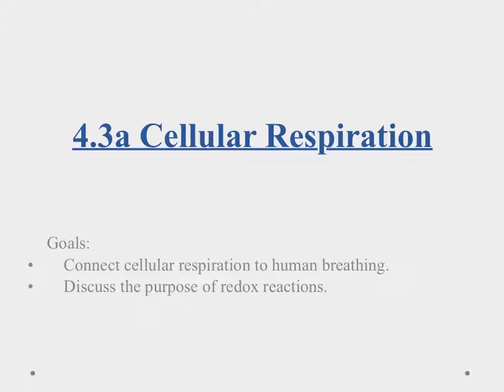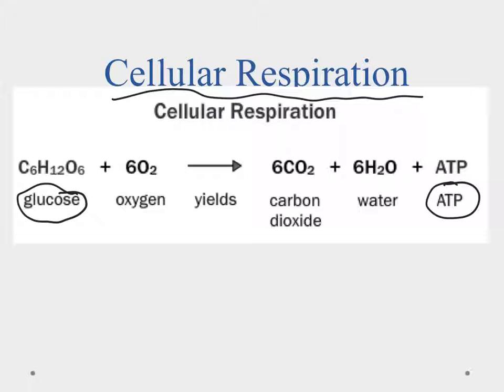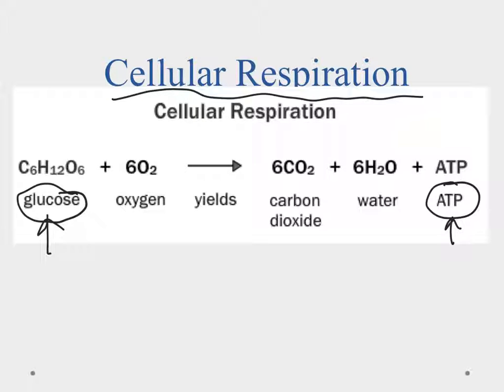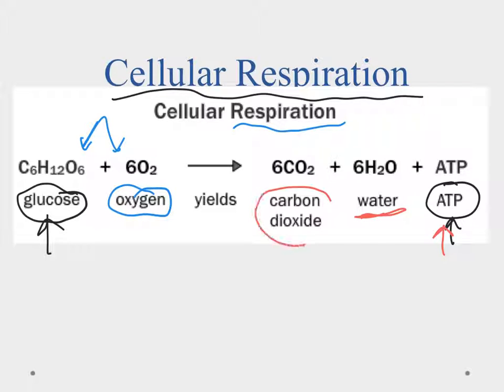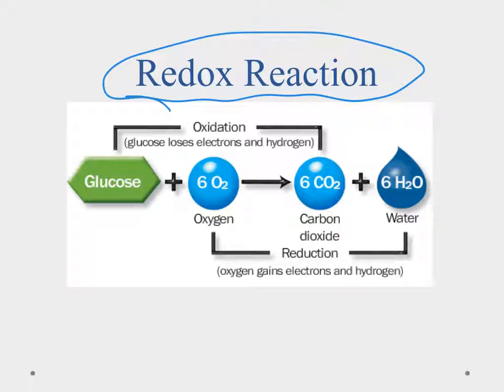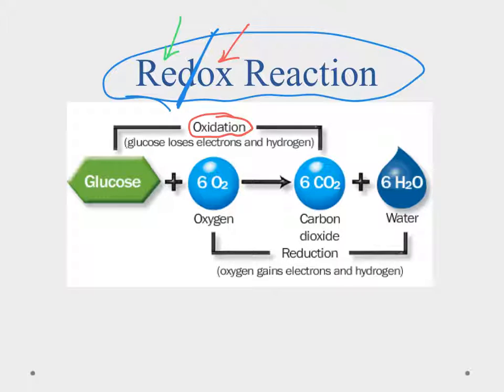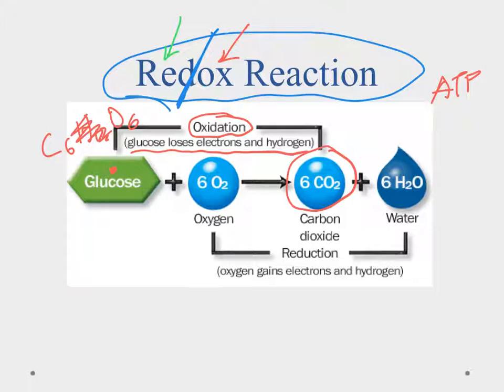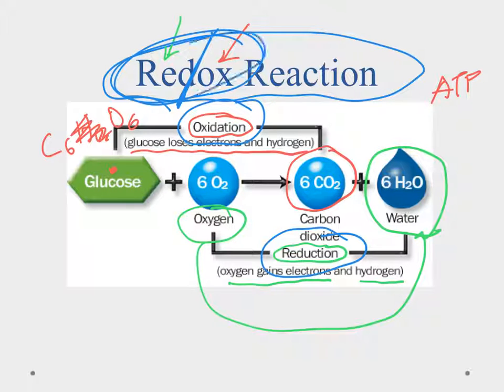Biology A 4.3a Cellular Respiration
This video is a short introduction to cellular respiration, you  will learn that it's a redox reaction and be introduced to the equation.